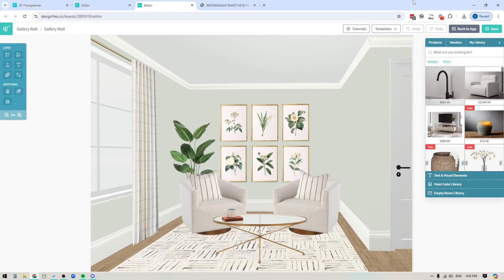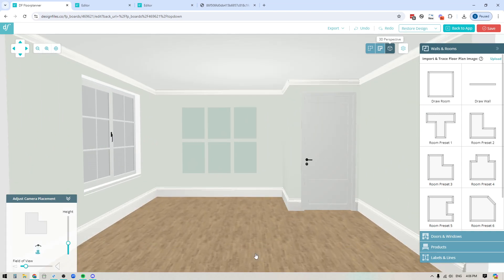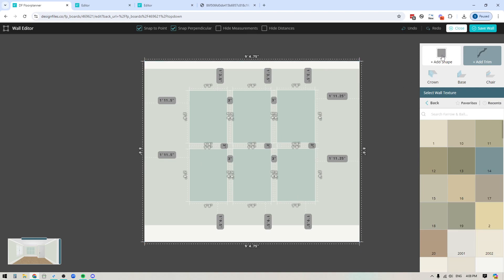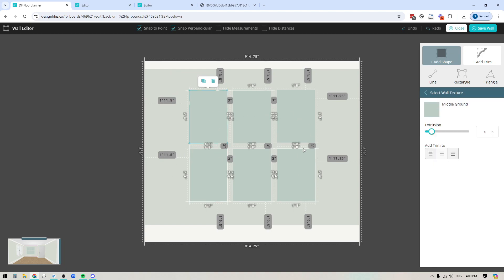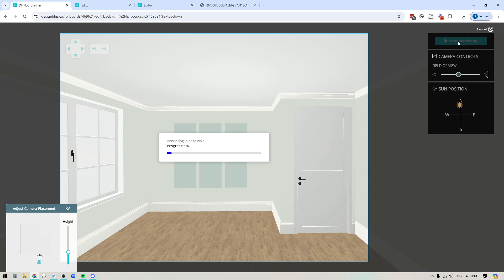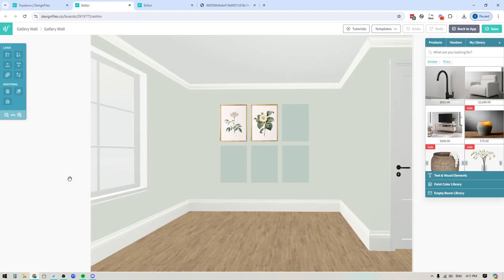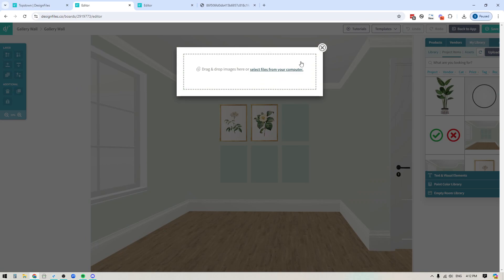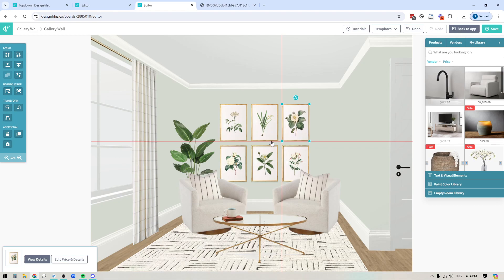DesignFiles.co - Place Artwork Accurately in Moodboard Designs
Discover how to accurately place and scale artwork in the DesignFiles Moodboard editor to create realistic and professional interior design presentations.